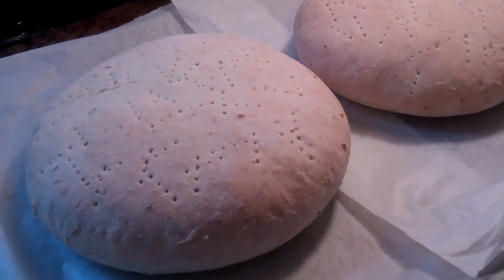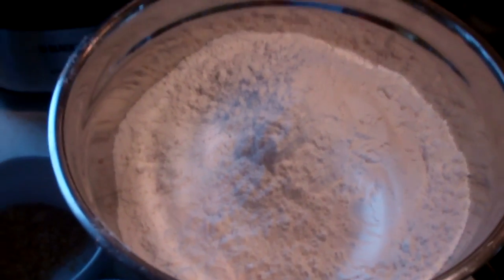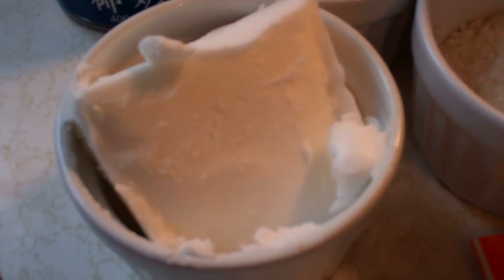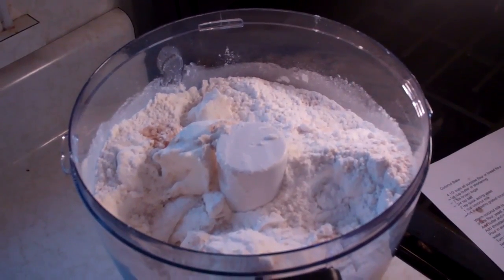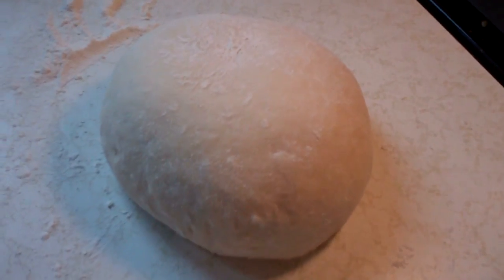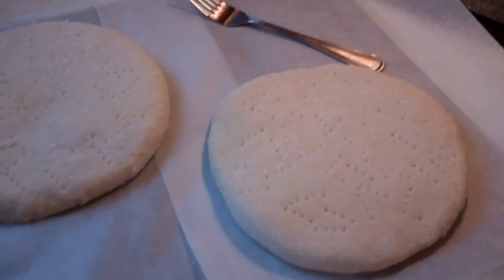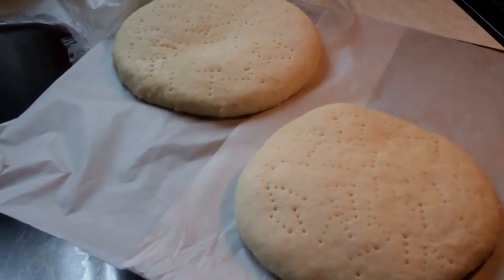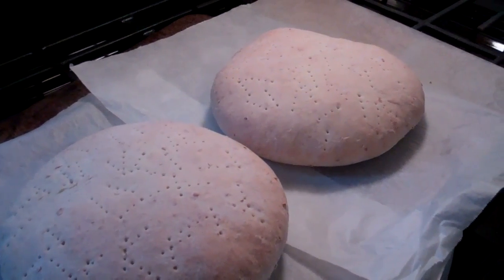How to make Coconut Bake - Thick Caribbean flat bread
Here's how to make coconut bake a thick Caribbean flat bread popular in Trinidad and Tobago. With the use of coconut milk and grated coconut in the dough, this coconut bake is very tasty and something that traditionally eaten at breakfast in the Caribbean.